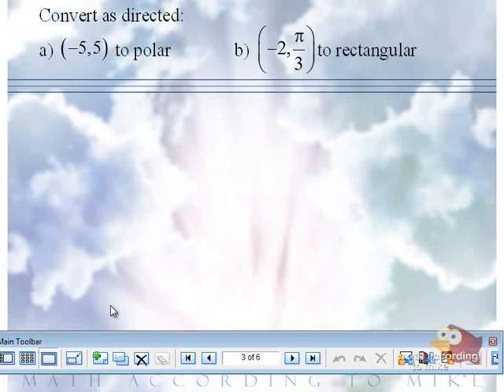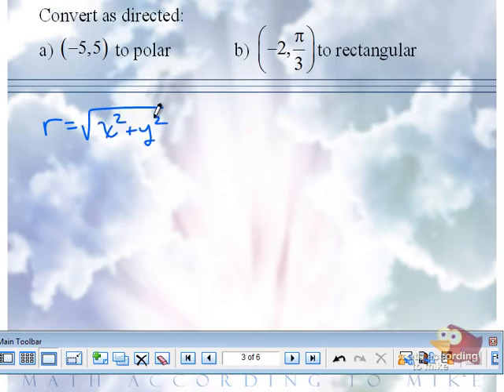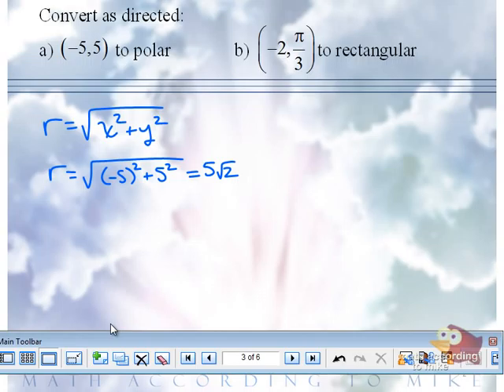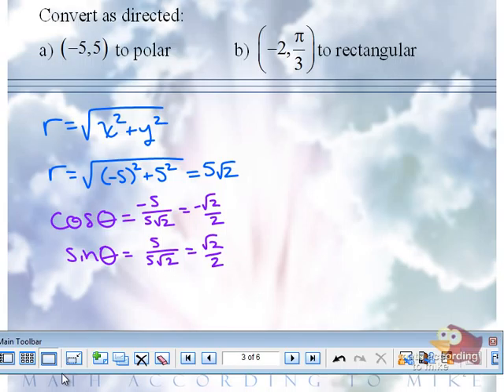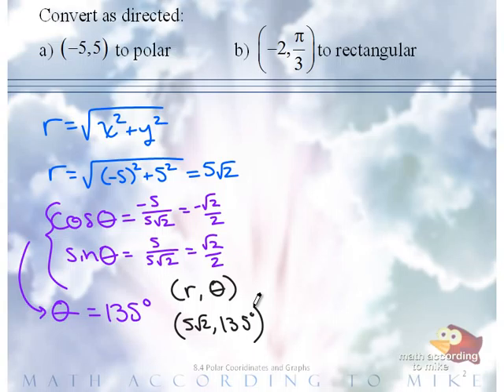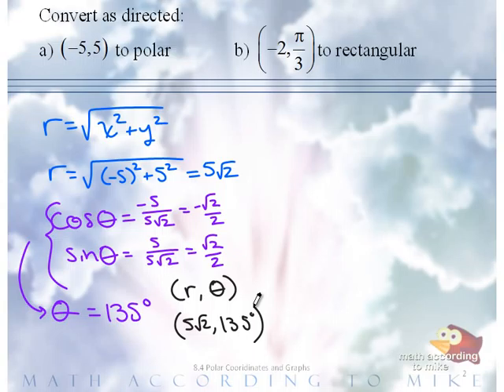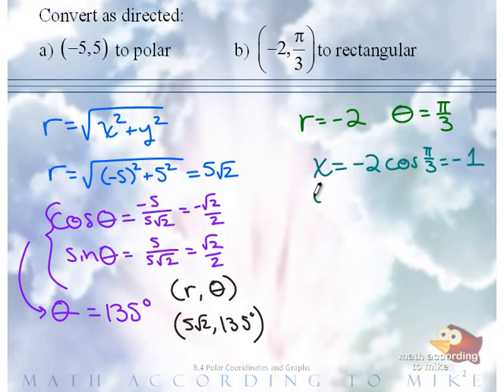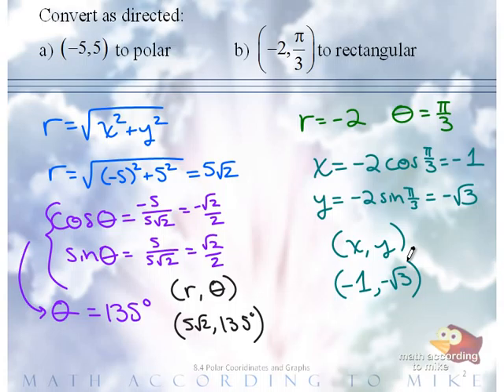Converting Coordinates Between Polar and Rectangular